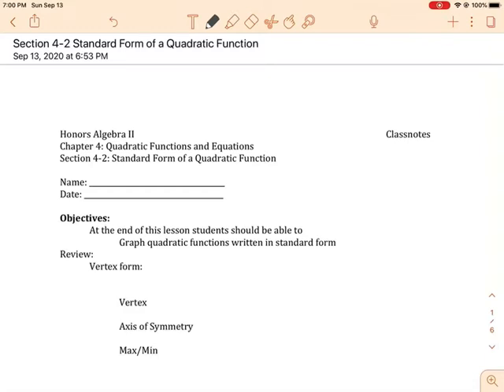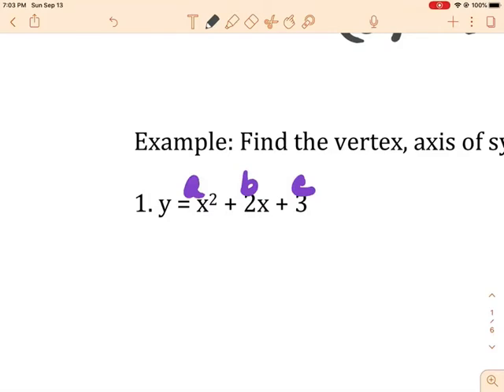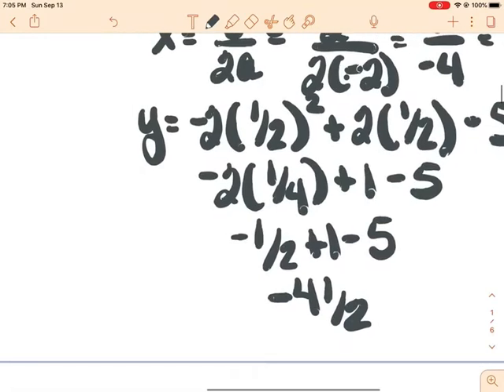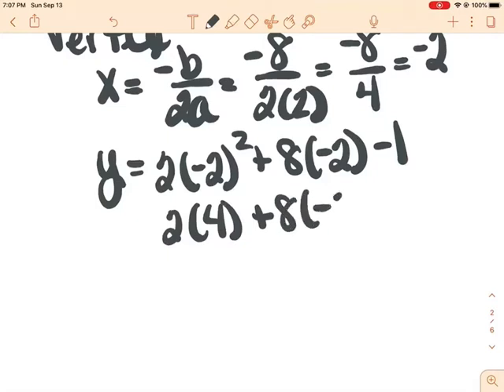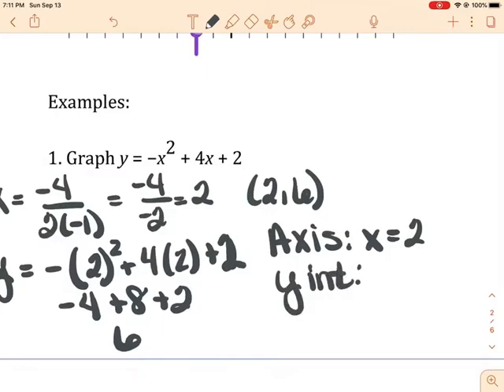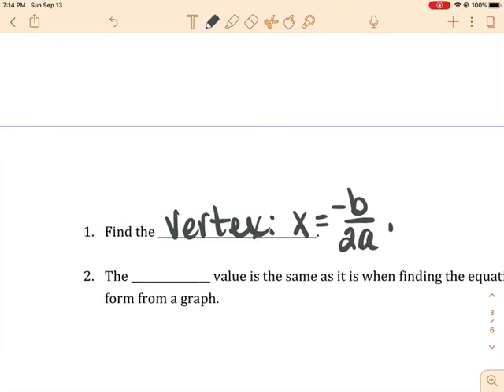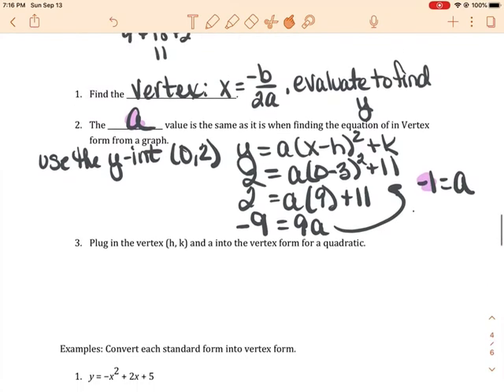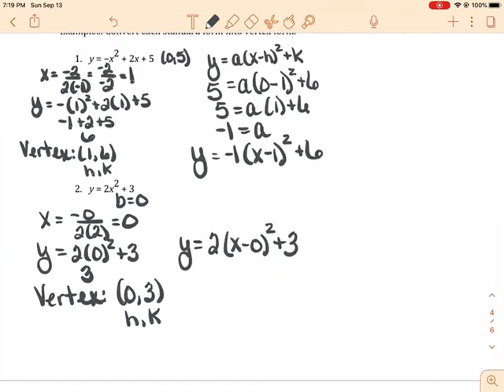Section 4 2 Standard form of Quadratic Functions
Writing equations of quadratic functions in standard form